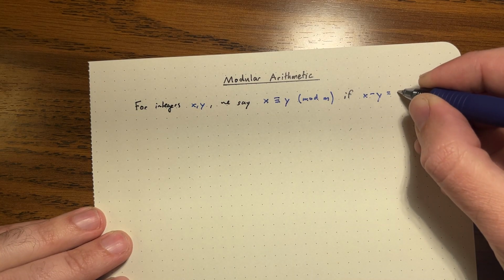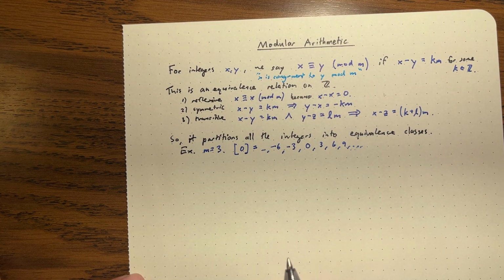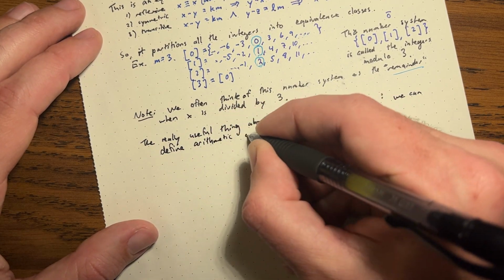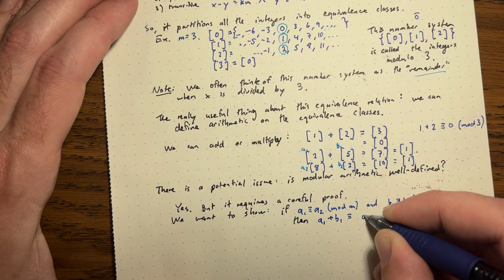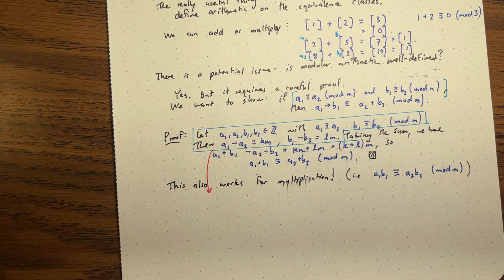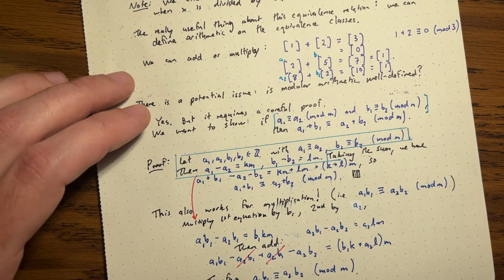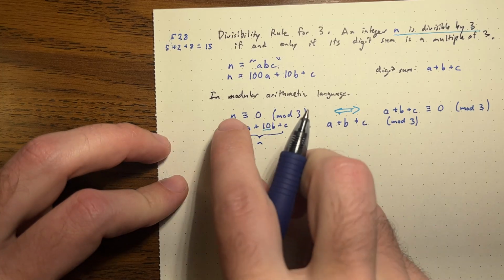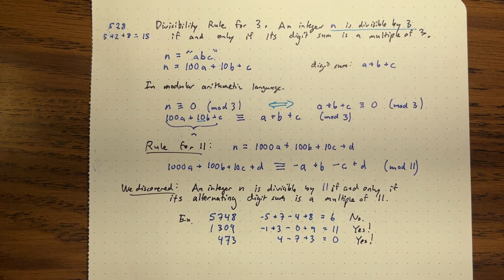Lecture 15 - Modular Arithmetic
The integers modulo m are the equivalence classes arising from an important equivalence relation on the integers. What makes them so useful is the ability to define arithmetic (addition and multiplication) on the equivalence classes.